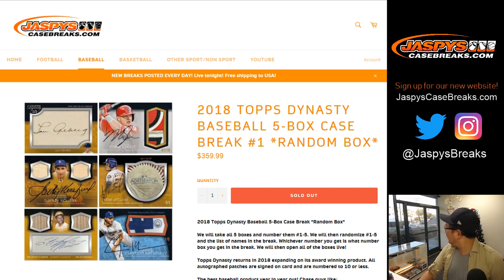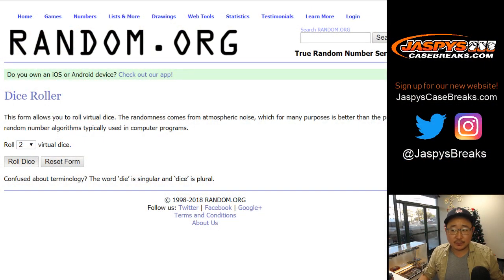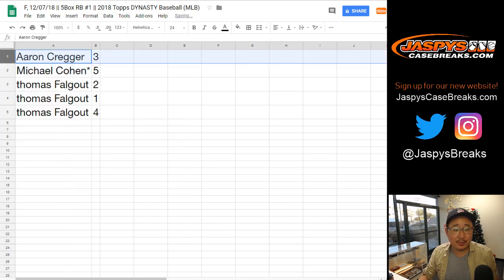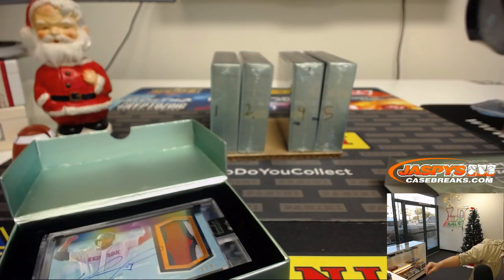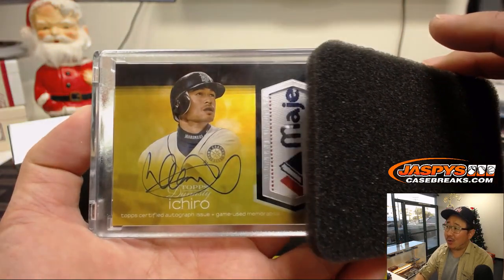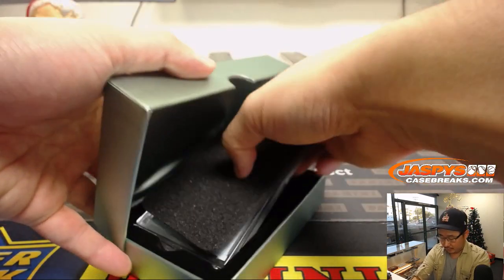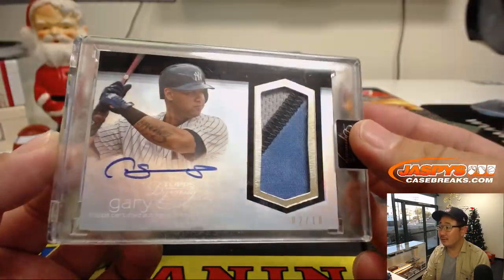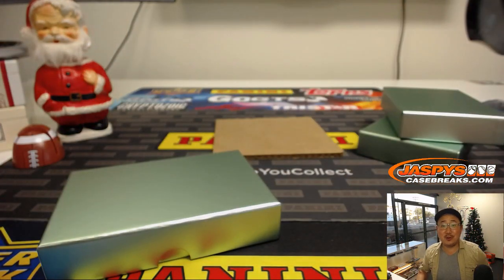#1/1 ICHIRO! || F, 12/07/18 || 5Box RB #1 || 2018 Topps DYNASTY Baseball (MLB)